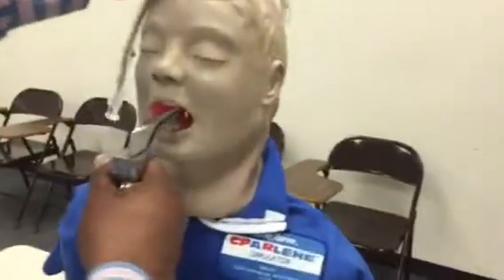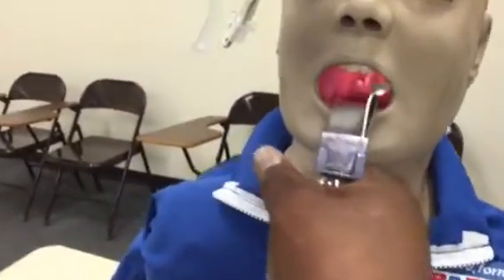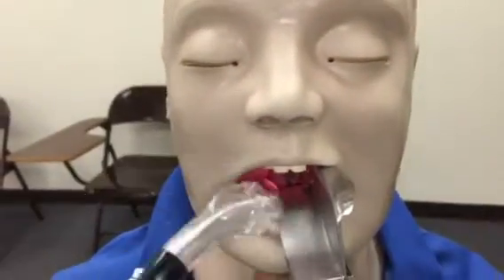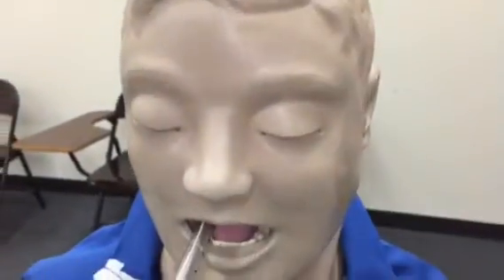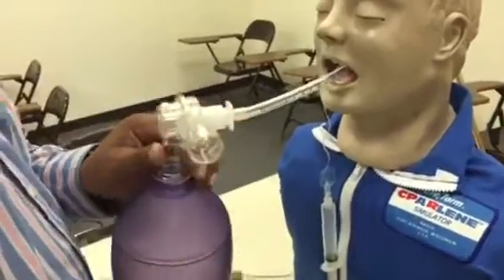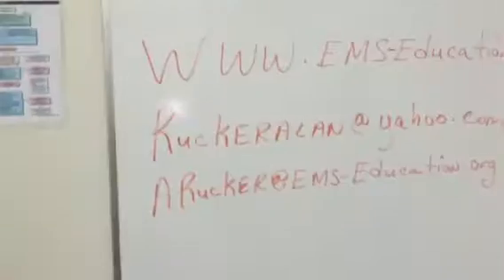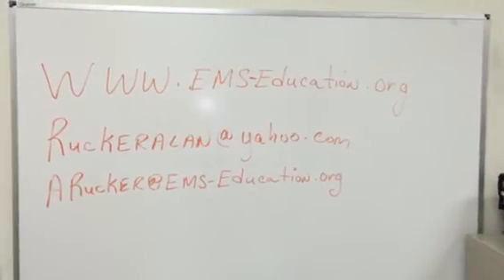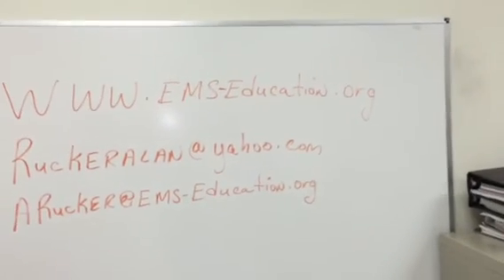Endotracheal intubation for a sitting and standing patient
Tutorial videos on airway management.